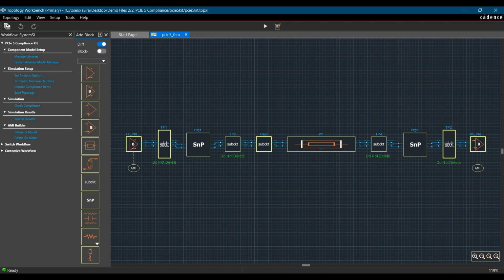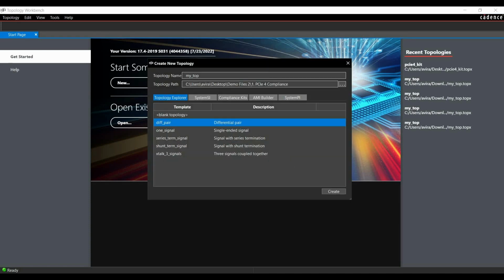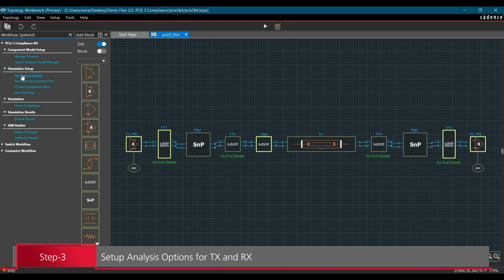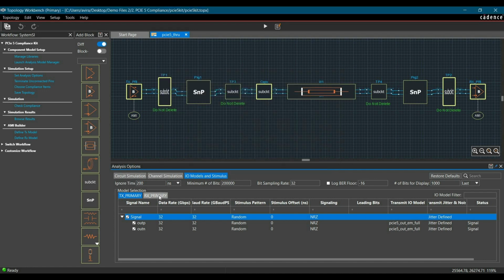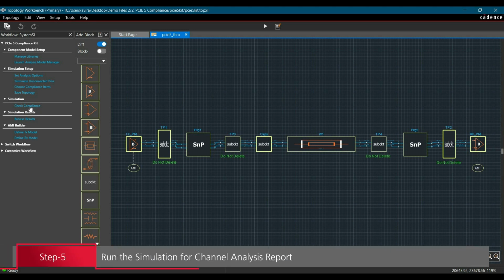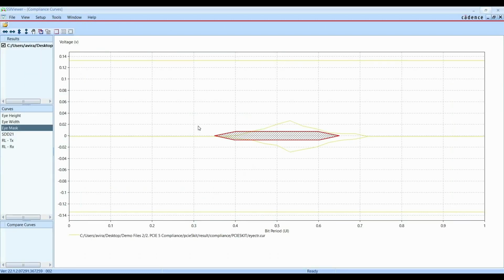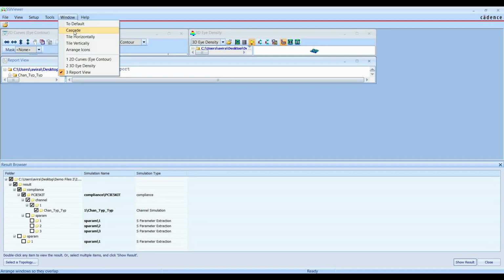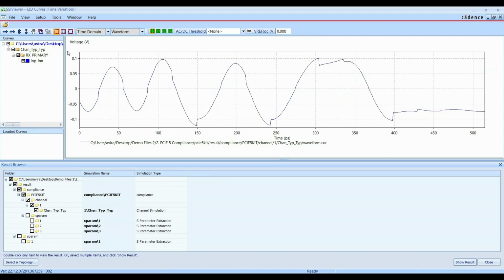How to Verify PCIe 5 Compliance: Part 1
Explore compliance kits to verify PCIe 5 compliance. The kit is available with Topology Explorer (TopXP) and comes preloaded with various compliance test bench templates to help get started and verify compliance quickly. This kit will help SI engineers perform SerDes analysis using the latest PCIe 5 compliance kit. In this video, you will learn how to:
- Launch TopXplorer and the PCIe 5 Compliance Kit
- Run PCIe 5 Channel Analysis
- Generate a report
- Browse results

00:00 Introduction
00:20 Section 1: Open Topology Explorer 17.4
00:44 Section 2: Creating PCIe5 Channel Analysis Topology
01:25 Section 3: Setting Up Analysis Options for TX and RX
02:25 Section 4: Selecting PCIe 5 Compliance Items for Simulation
02:50 Section 5: Running PCIe5 Channel Analysis and Viewing Reports

Do you have any questions, tips, or ideas about PCIe Compliance?

Let’s Connect!